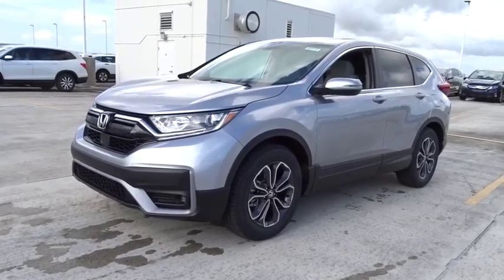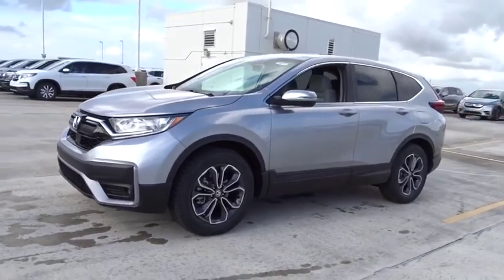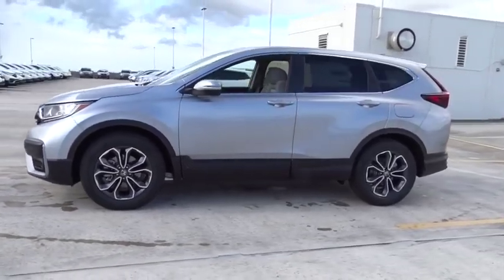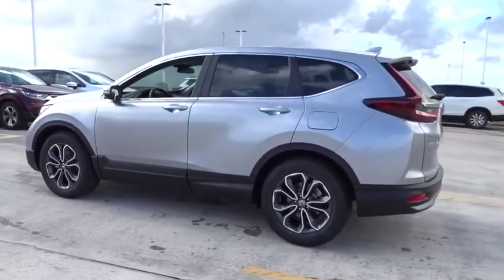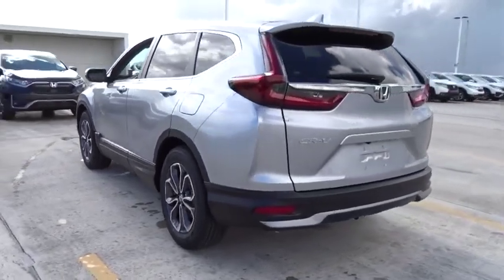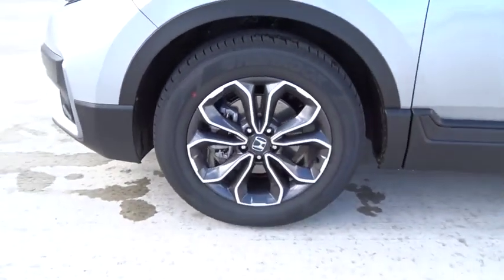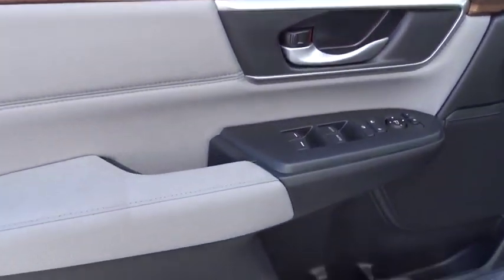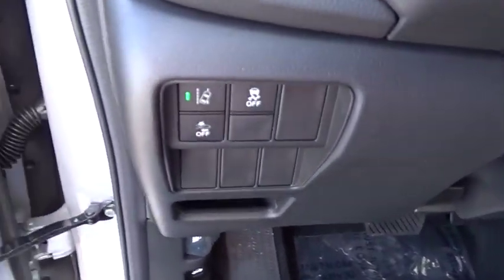2020 Honda CR-V Homestead, Miami, Kendall, Hialeah, South Dade, FL 62277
Silver New 2020 Honda CR-V available in Homestead, Florida at Largo Honda. Servicing the Miami, Kendall, Hialeah, South Dade, FL area.

Largo Honda
554 NE 1st Ave

Gas miser!!! 34 MPG Hwy!!! If you've been dreaming about just the right CR-V, then stop your search right here. This is a amazing SUV that is guaranteed to keep on chugging along for years and years. You will not be disappointed when you see this SUV! Big grins!! Safety equipment includes: ABS, Traction control, Curtain airbags, Passenger Airbag, Front fog/driving lights...Other features include: Bluetooth, Power locks, Power windows, Sunroof, Heated seats... Largo Honda Home Delivery for Less!